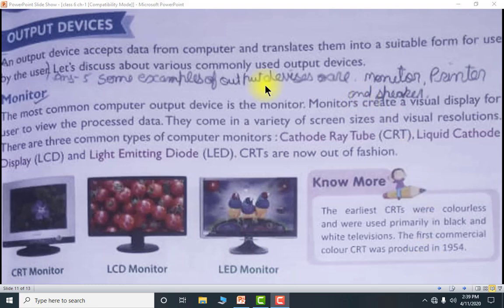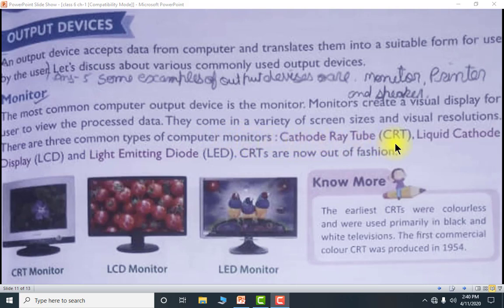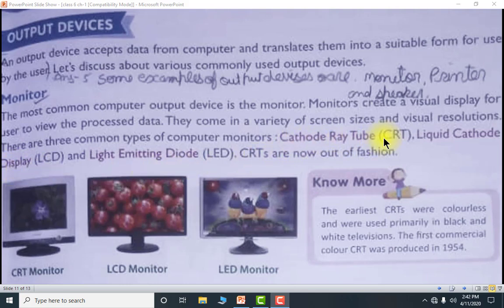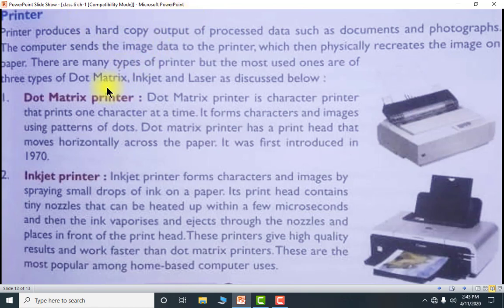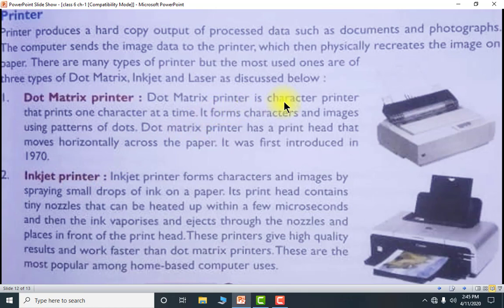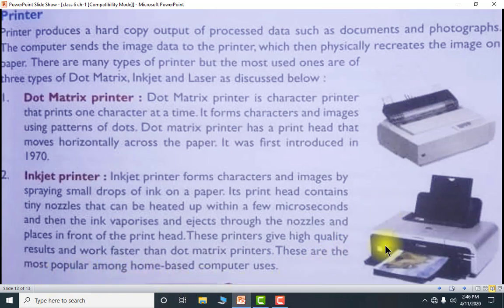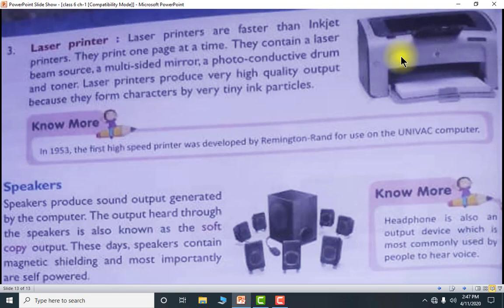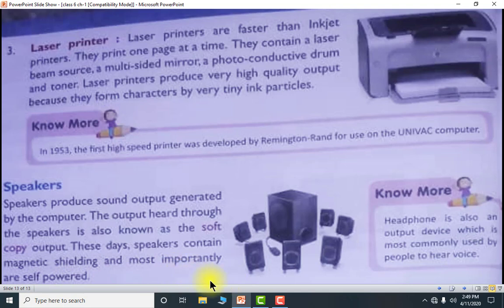Computer System Class-6 Ch-1 Part-3(Output Device-Monitor,Printer,Speaker)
Video about CRT Monitors, LCD,LED,PRINTERS,SPEAKER